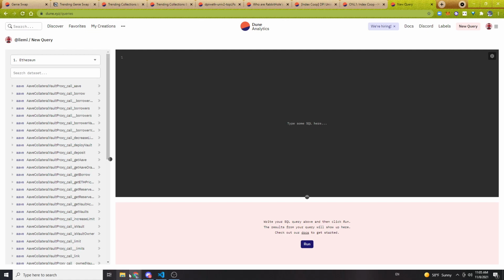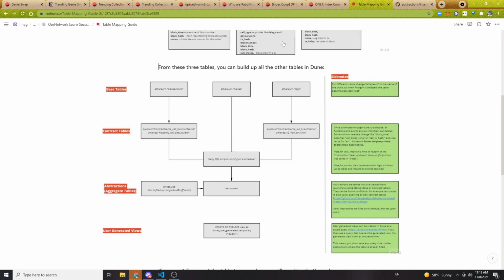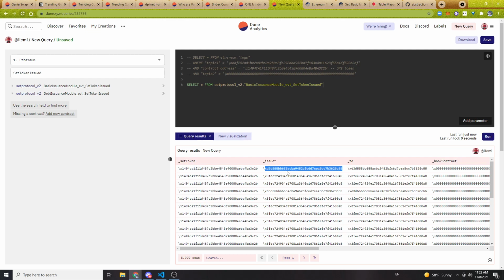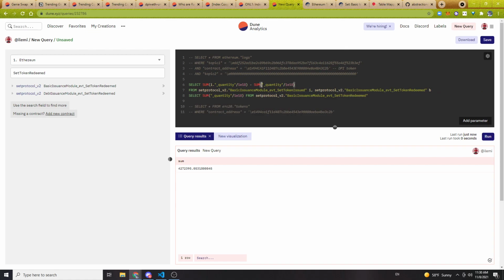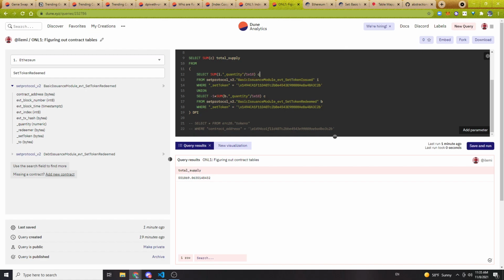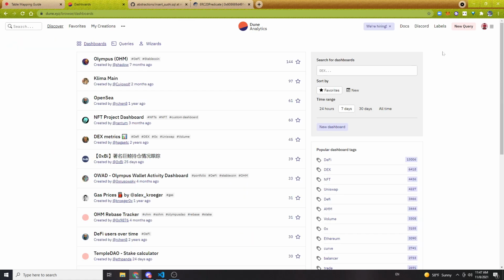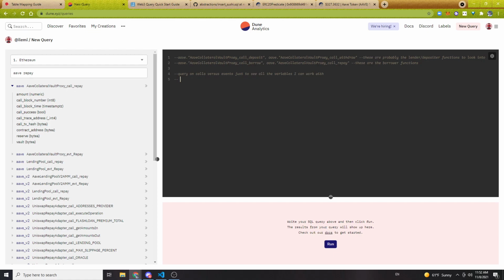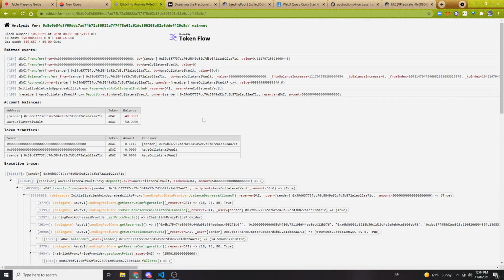OurNetwork Learn Episode 12: Review of Dune Table Mappings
We review how Dune table mappings work and how to find the contract evt/call that you need (using Set Protocol DPI minting). The audio cuts out at minute 33, sorry! we spent the remaining time on how DPI on Polygon uses a bridge to "mint", and looked at some ways of exploring AAVE deposit transactions.